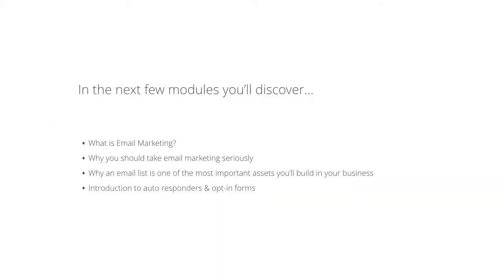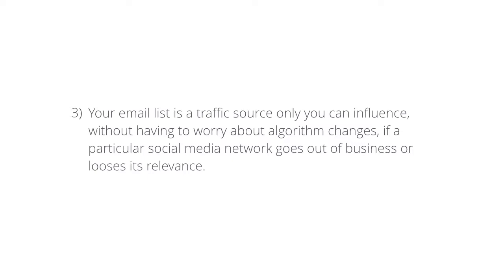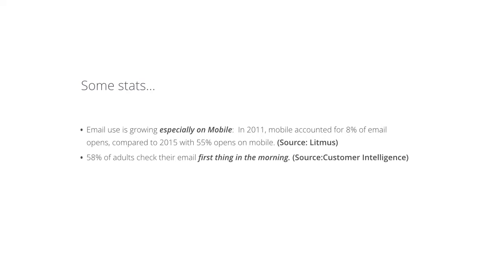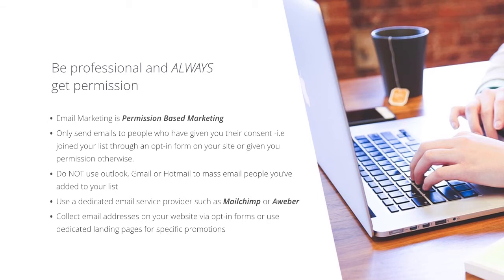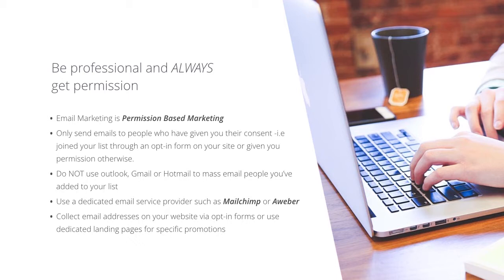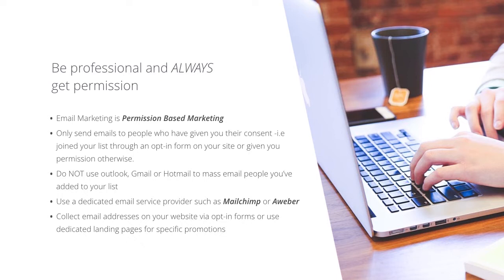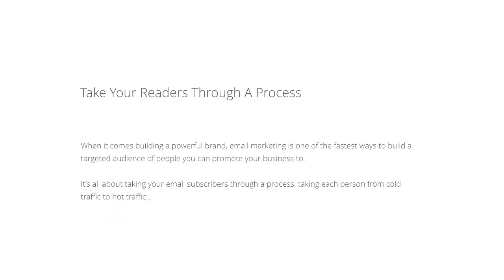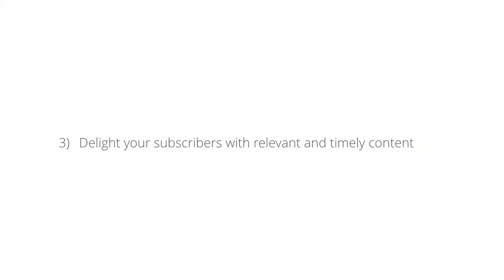Email Marketing 101: An Introduction to Email Marketing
(Email Marketing for beginners | Cakebox Academy Module)

In this video you'll learn:

➡️ Why you should take email marketing seriously
➡️ Why an email list is one of the most important assets you’ll build in your business

➡️Introduction to auto responders & opt-in forms

Related Content:

How do you send marketing emails?
What are the best email marketing services?
What is email marketing and its benefits?
What is email marketing and how does it work?
Does Email Marketing Still Work?
How to do email marketing
Freedom Influence